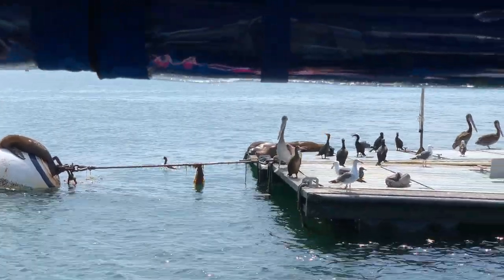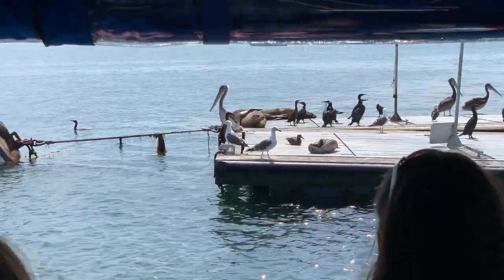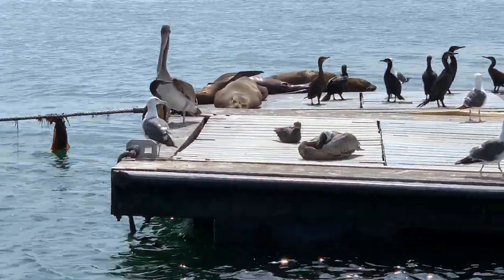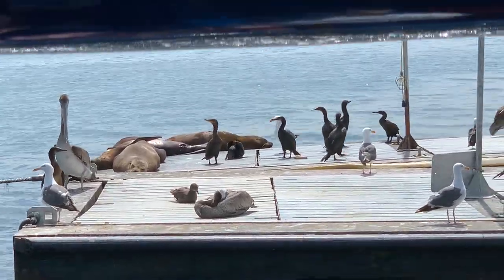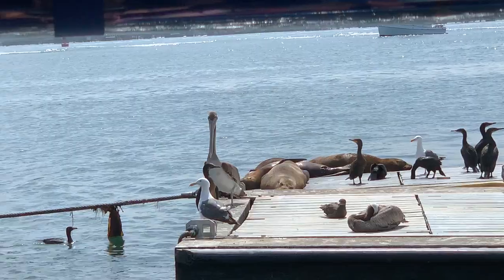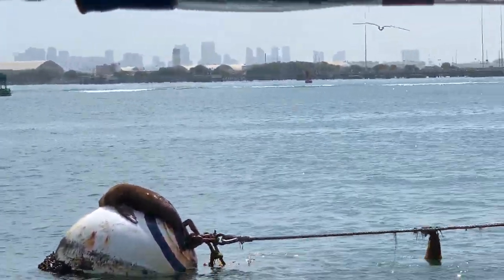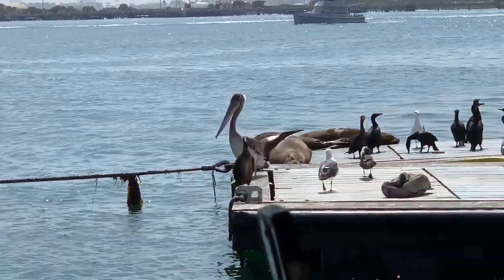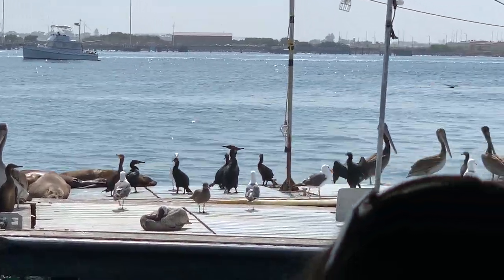San Diego harbours tour, 2021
Yet another road trip to San Diego. With COVID-19 in effect for the second year, we missed out on the Zoo and went spotting aquatic mammals and birds instead